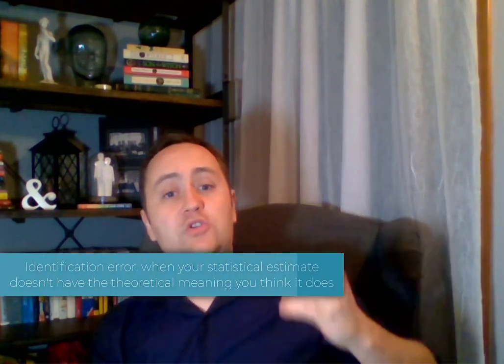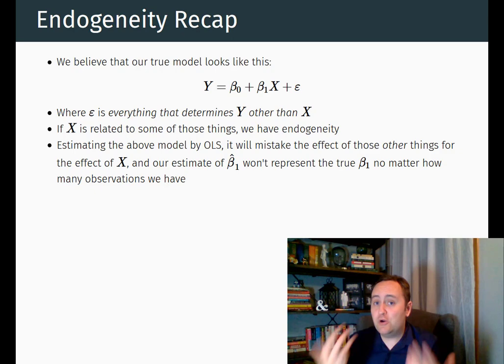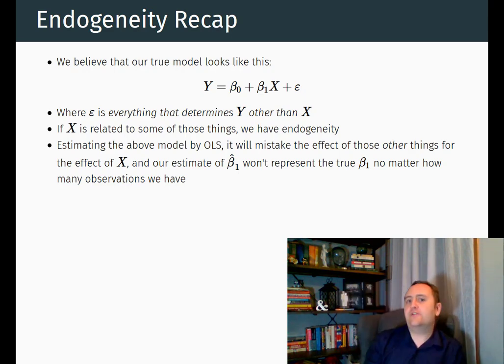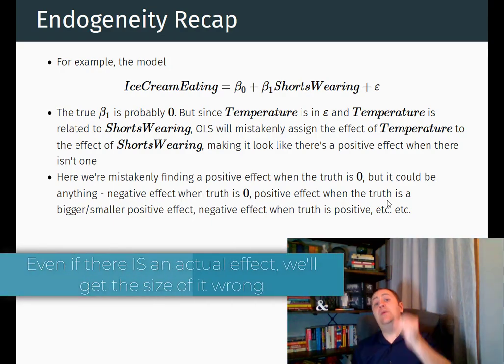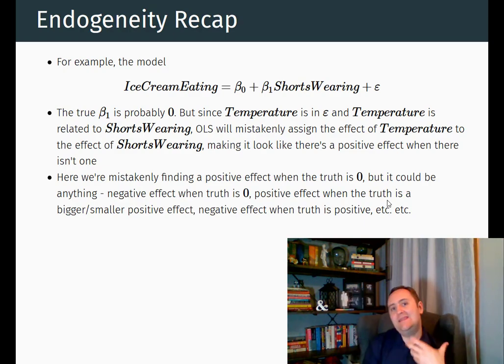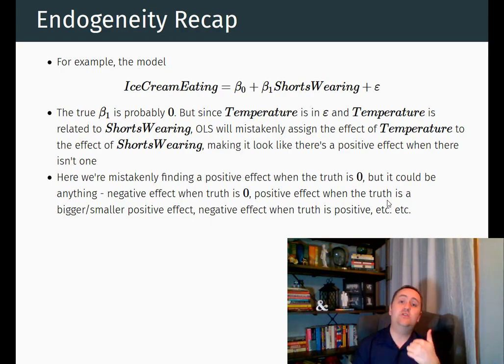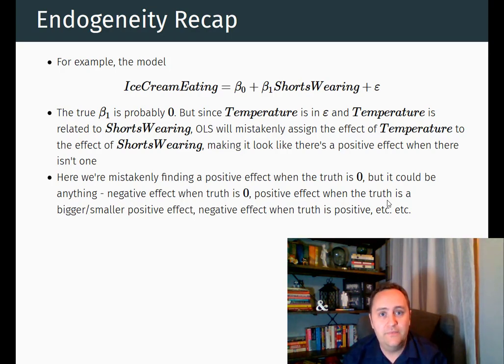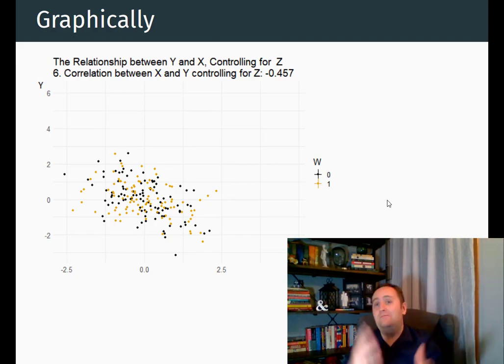Econometrics: Control Variables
What are control variables good for and why do we use them? How can we use control variables to solve endogeneity problems?